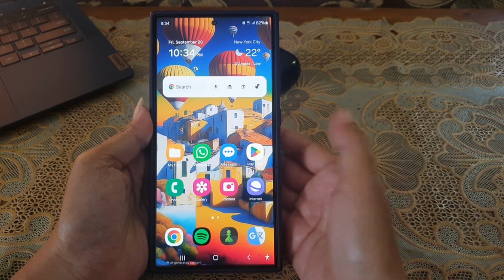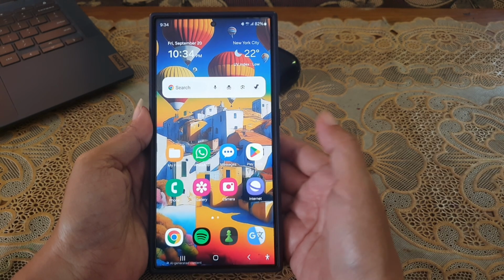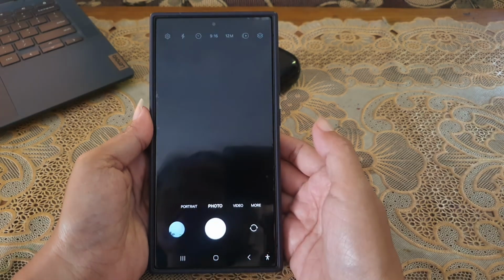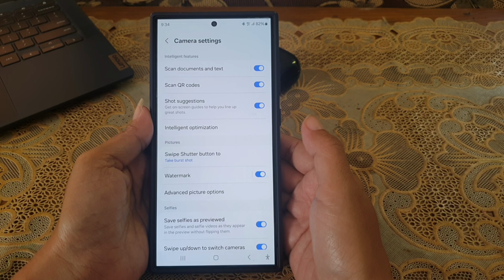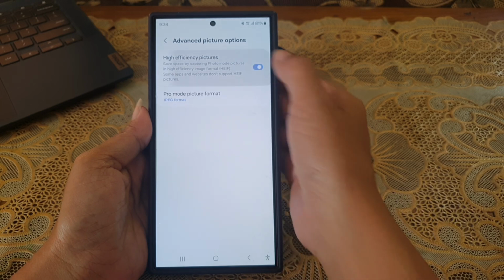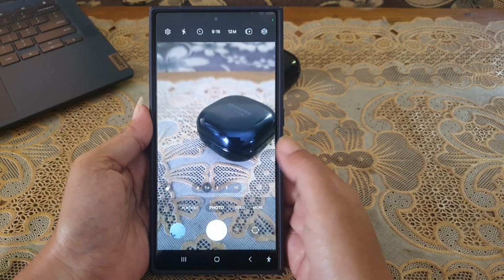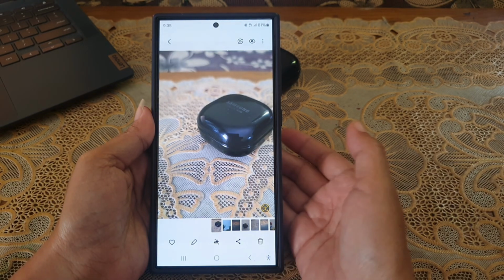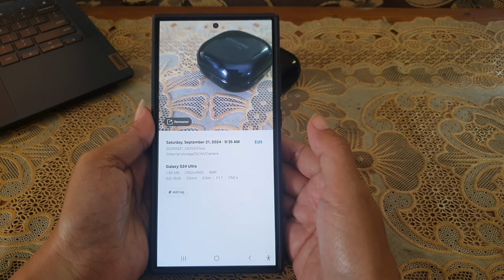How to save space by saving photos taken with your Camera as heic file on Samsung Galaxy S24 Ultra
In this video, you will find the steps on how to save space by saving photos taken with your Camera as heic file on Samsung Galaxy S24/S24+/S24 Ultra.

To save space by saving photos taken with your Camera as heic(High Efficiency Image Container) file on Samsung Galaxy S24 Ultra, you have to turn on high effeiciency pictures option on the camera app by using the following steps:
- Tap the setting icon at the top left.
- Under Pictures section, tap "Advanced picture options".
- Tap the grey on/off switch next to "High efficiency pictures" until the switch turns blue to turn it on.

By having this setting, the photo you took with the camera will be saved as .heic file. As a note, you have to remember that some apps and websites don't support HEIF pictures, thus, you may need to convert the pictures to other format if you want to use the pictures on that apps or websites.